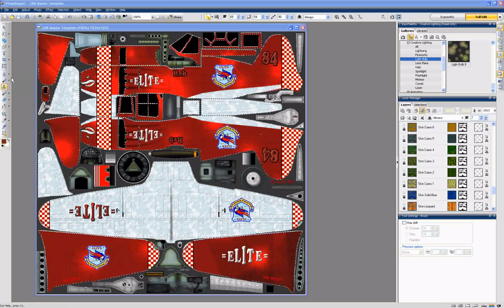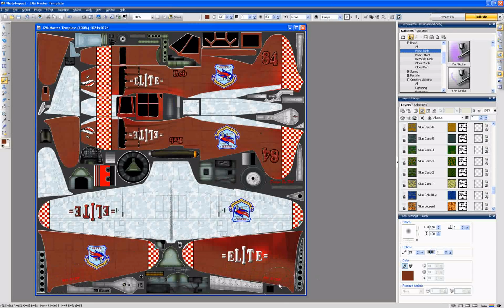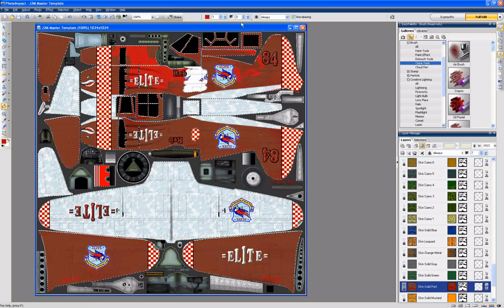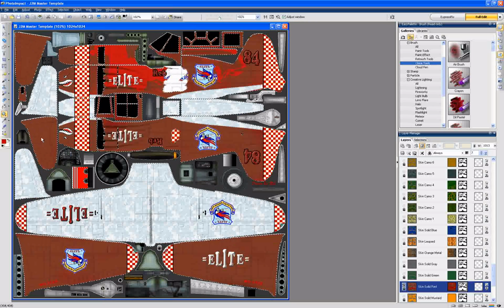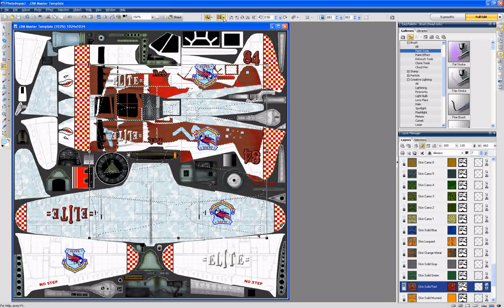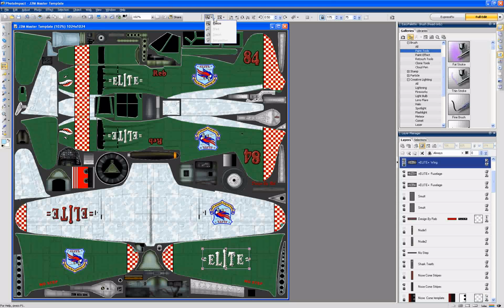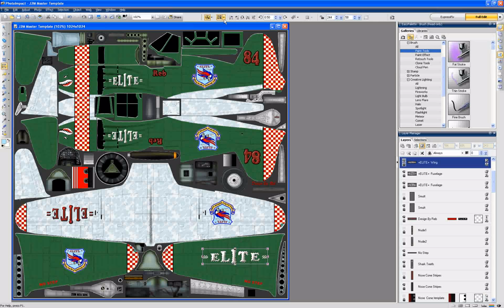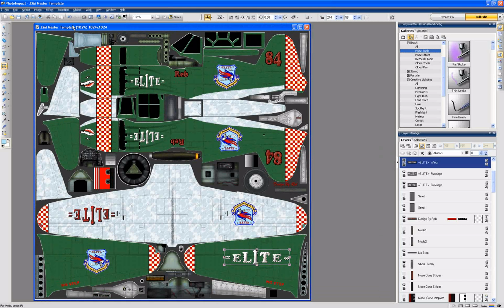MAS 3 of 3